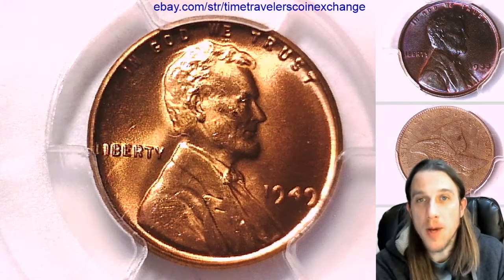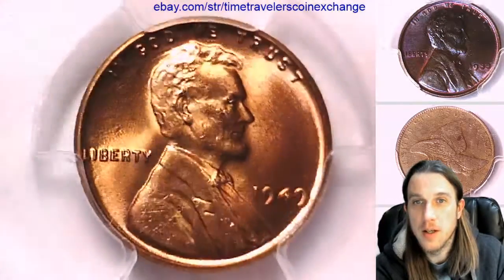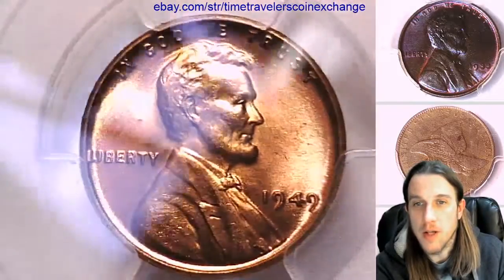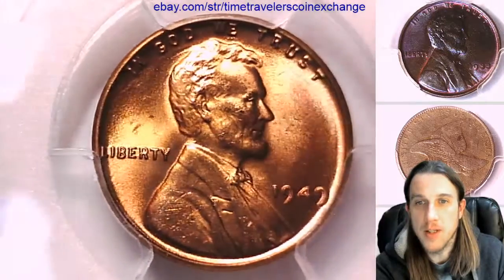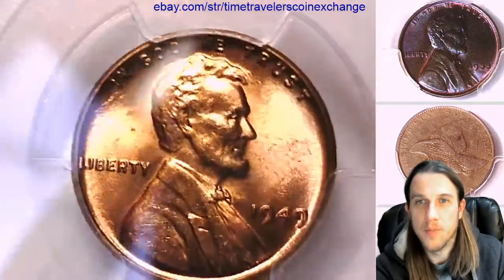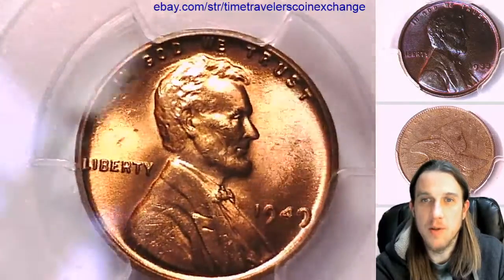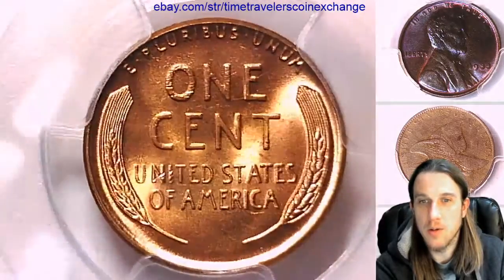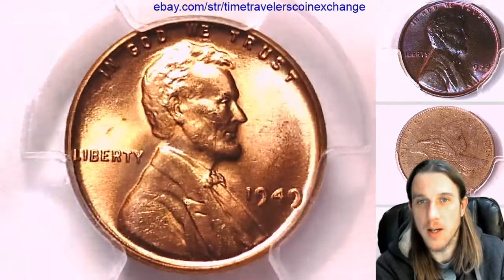Coin Video of 1949 P Lincoln Wheat Cent PCGS MS 65 RD 36337761 Video